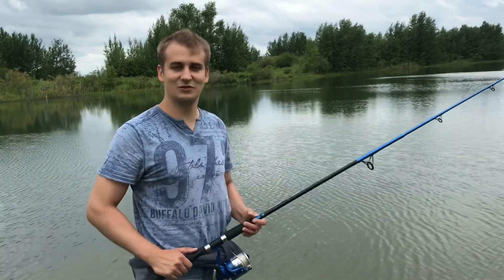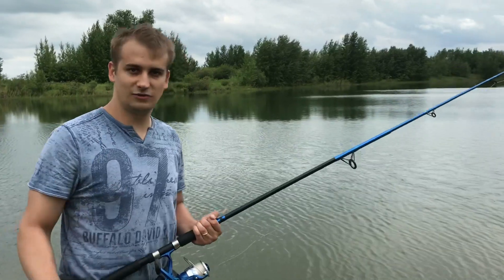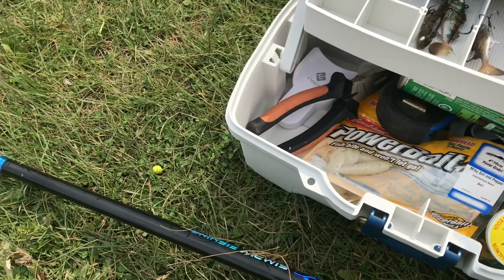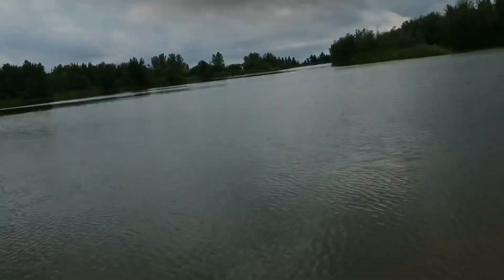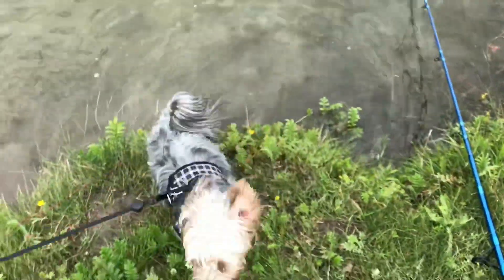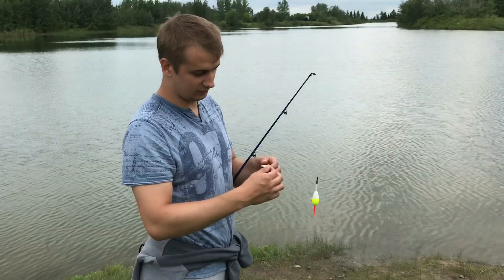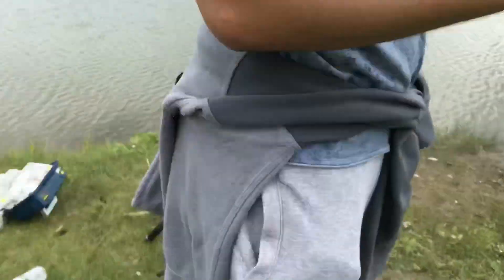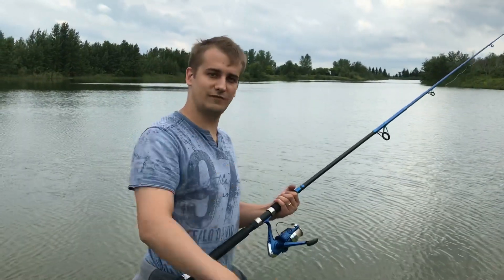Intro to fishing